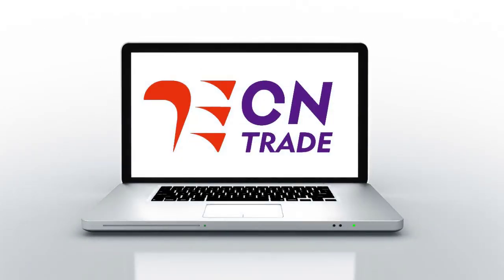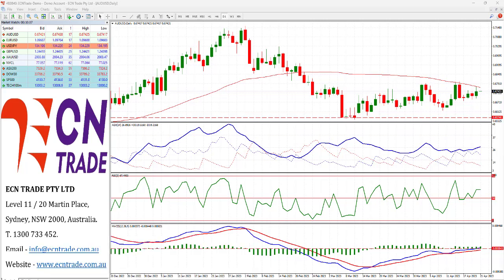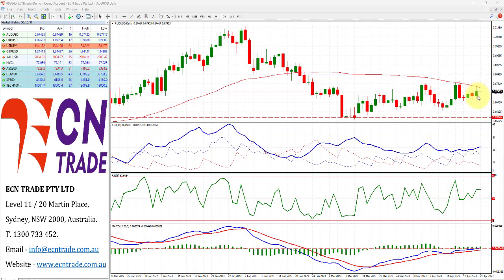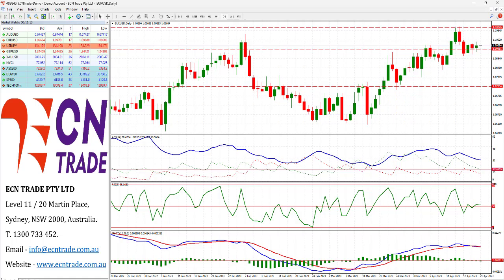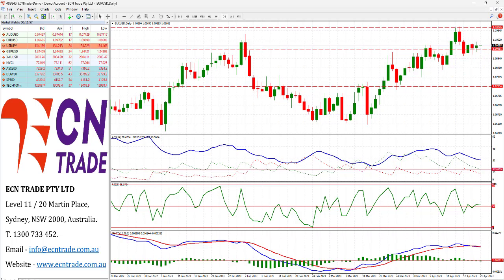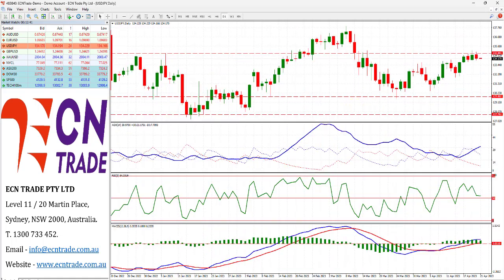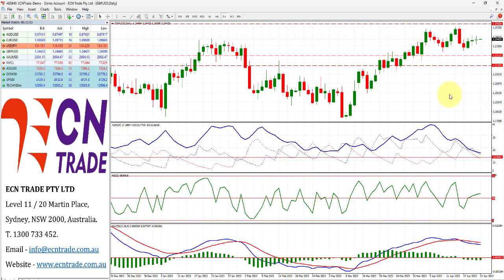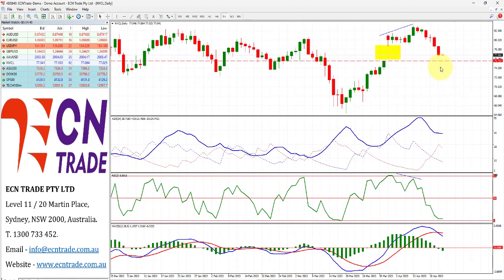ECNTRADE Webinar 2023 APR 21